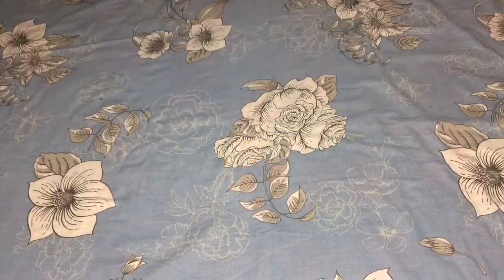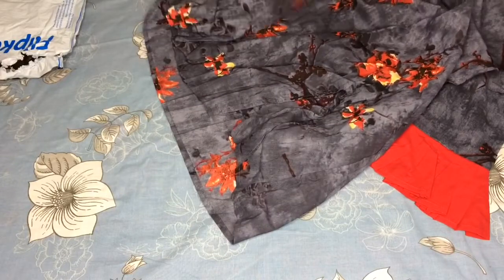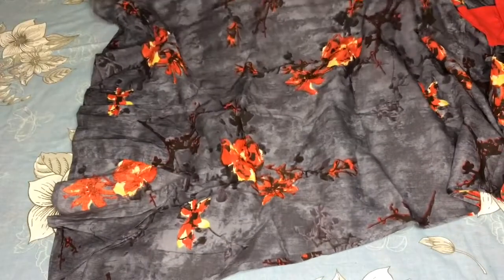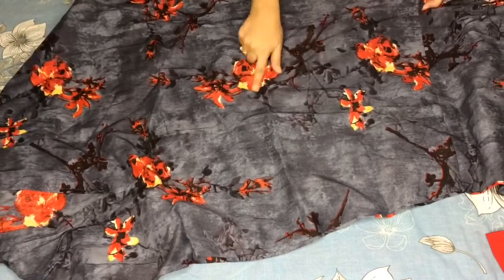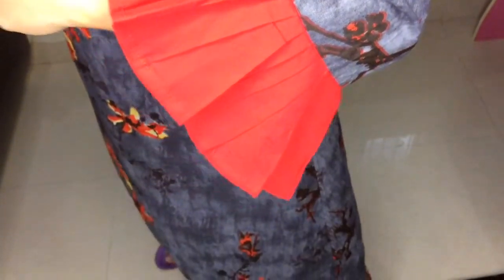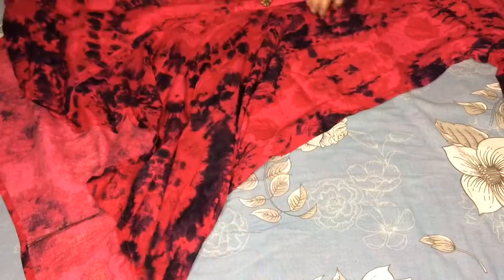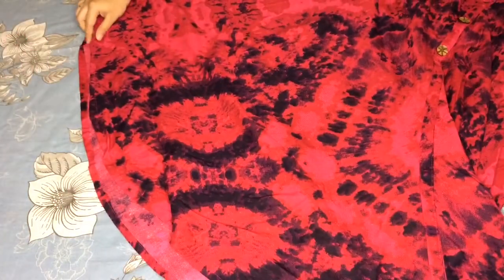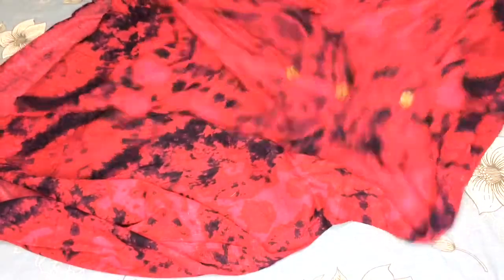Flipkart kurta sets Under 900 || College Office Party Wear Kurti || Latest kurti online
Link of Bell sleeved kurta:-

Link of pink kurta:-